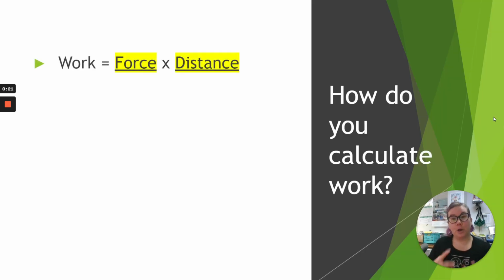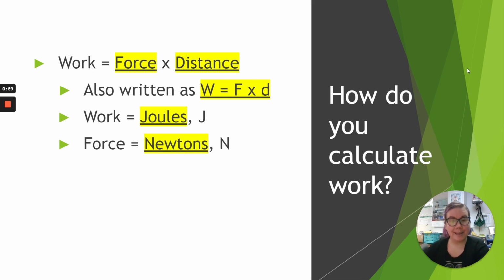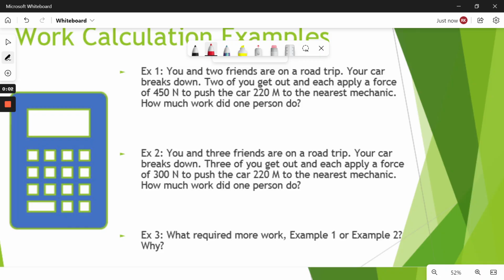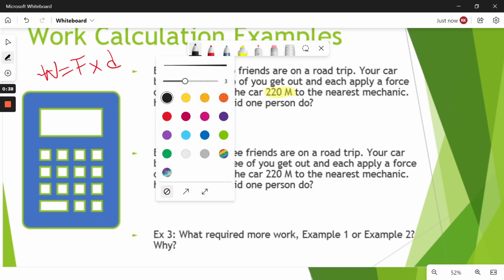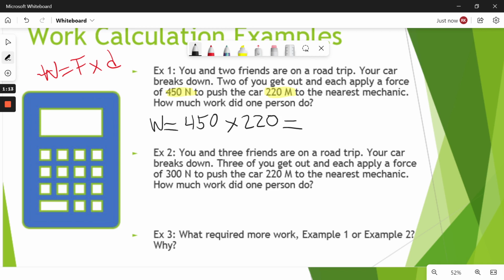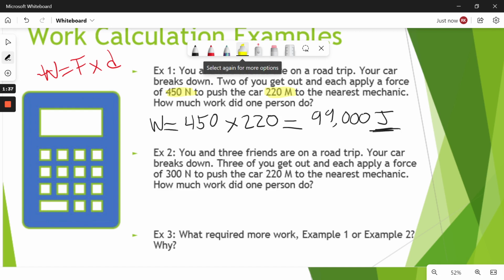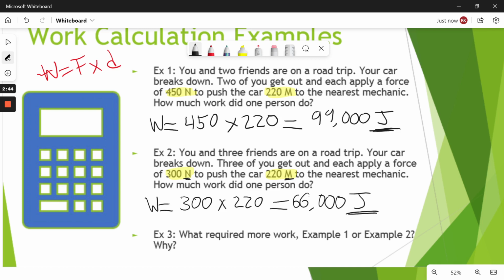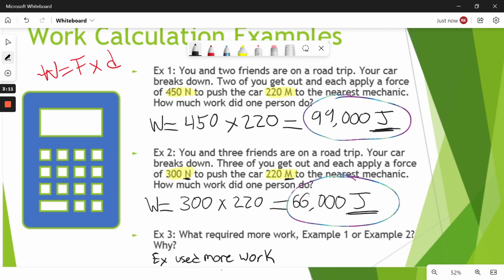Work Calculation Notes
Not to calculate work in science.